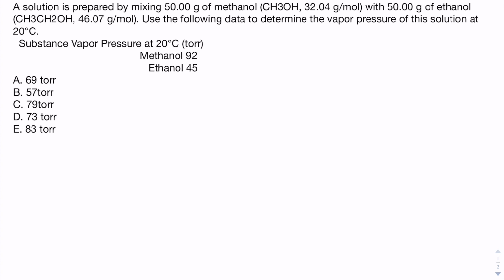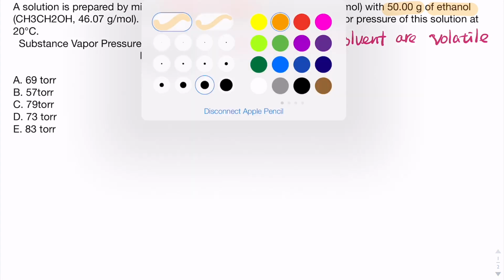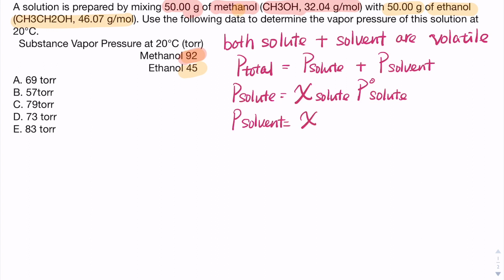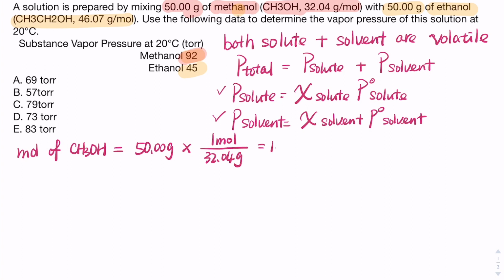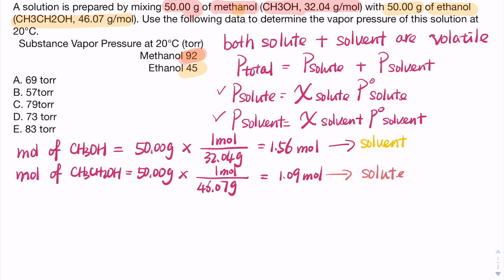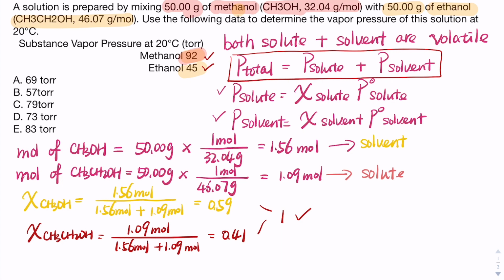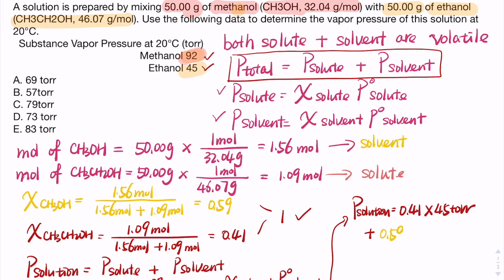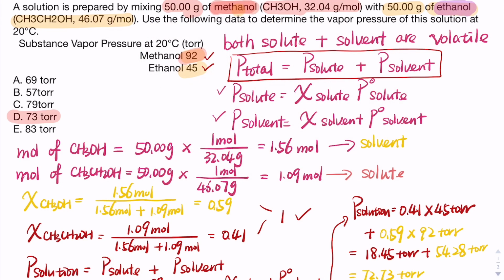Vapor Pressure both solute and solvent are Volatile